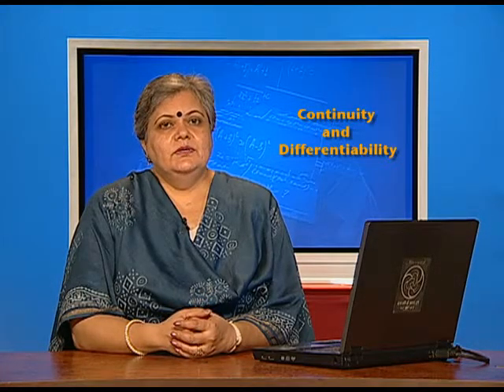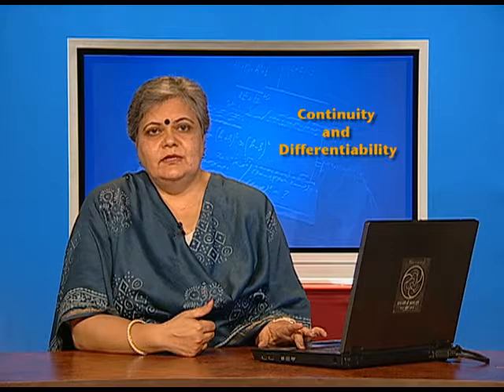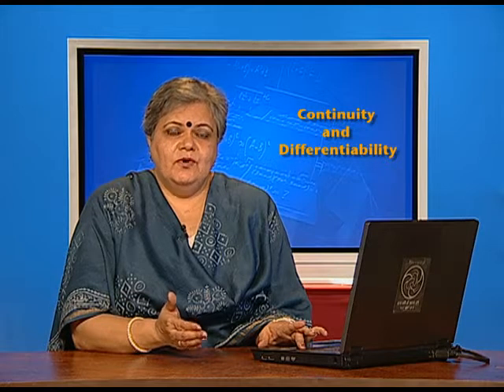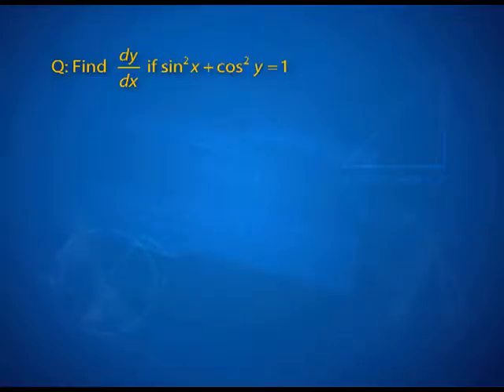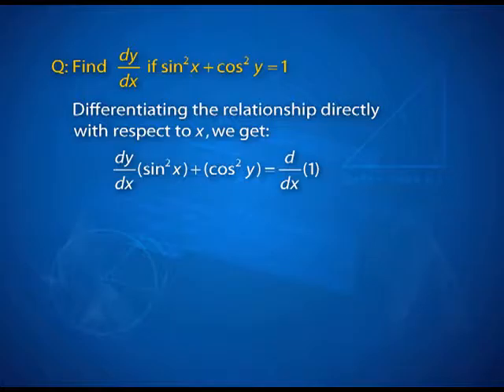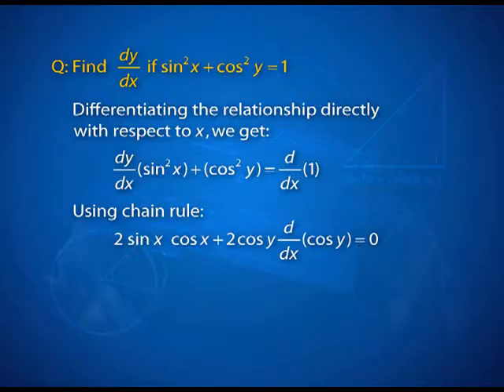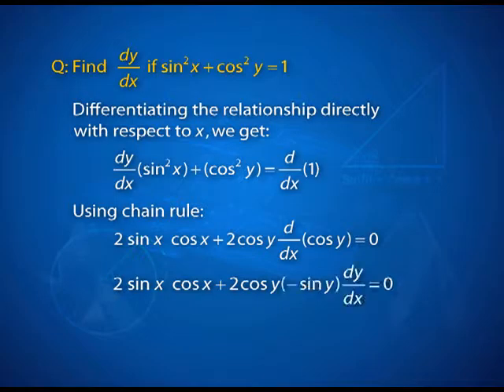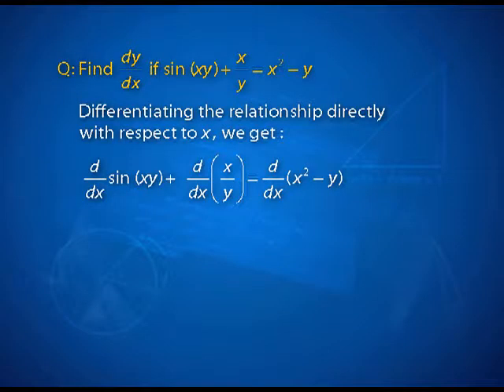Derivatives of Implicit Functions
Episode 04 of the video lectures on chapter 05 of the Mathematics textbook for class 12; covers derivatives of implicit functions, inverse trigonometric functions